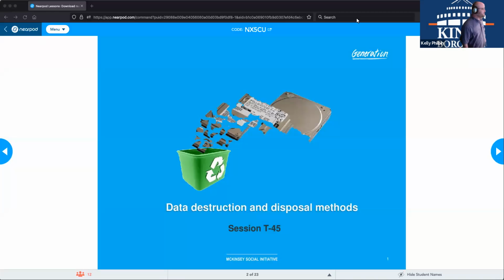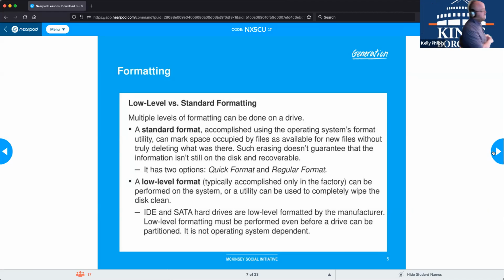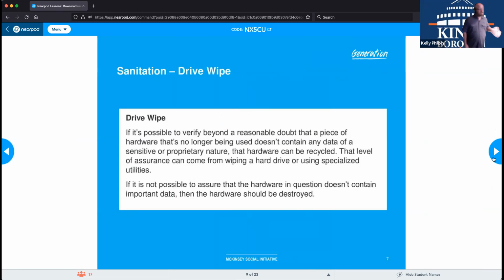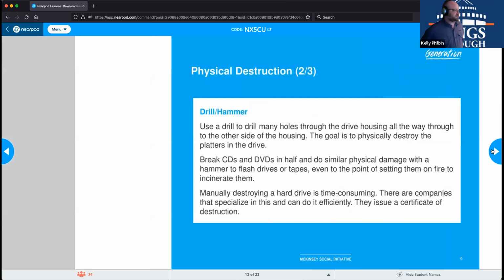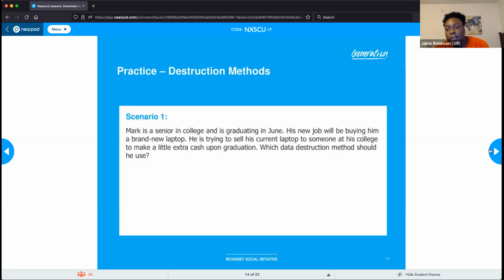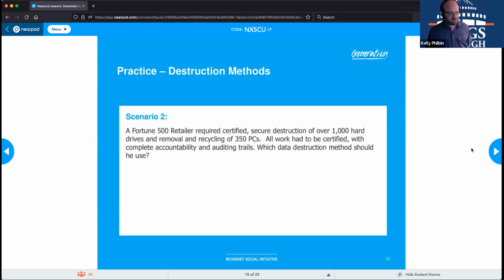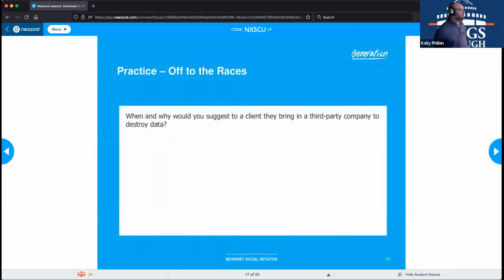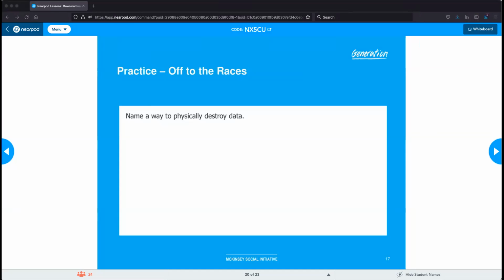T-45 (NYC1) Data Destruction and Disposal Methods